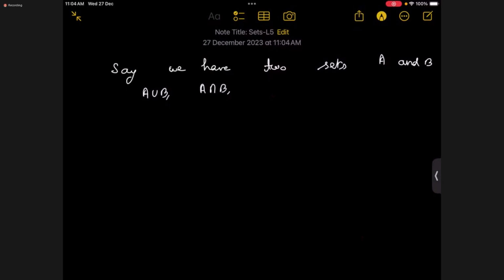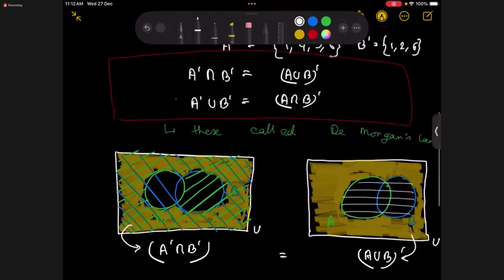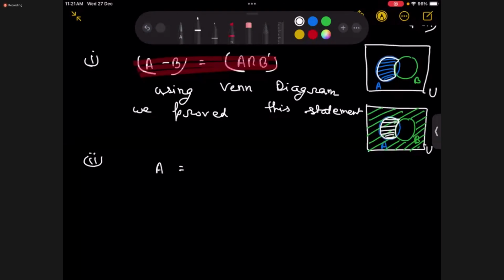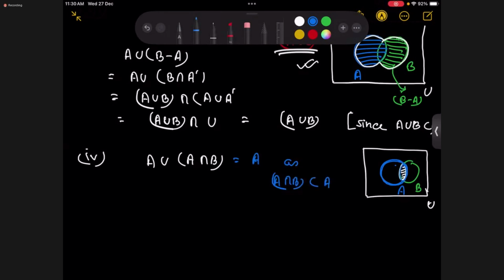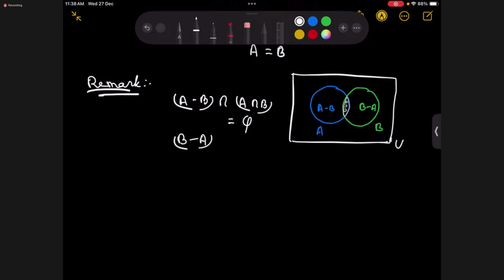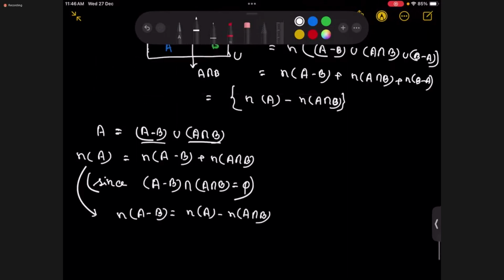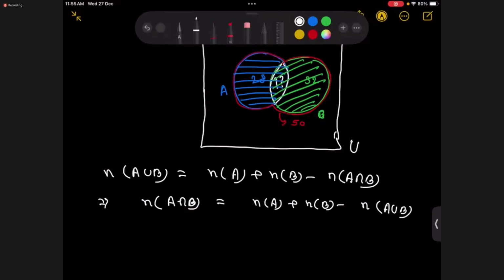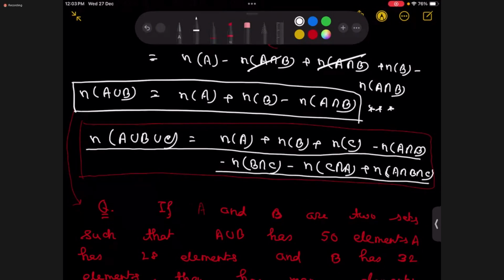2023 12 27 11 02 32 Indrajyoti Gaine PMRF HD Mathematics XI Sets Lecture 05